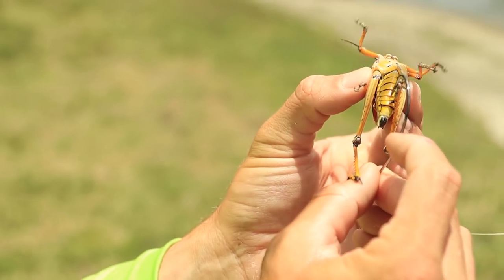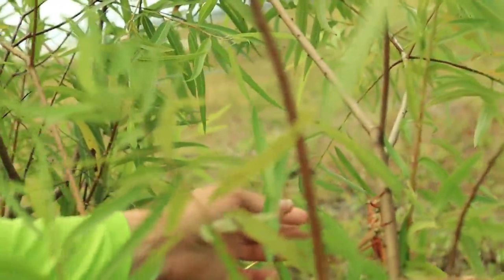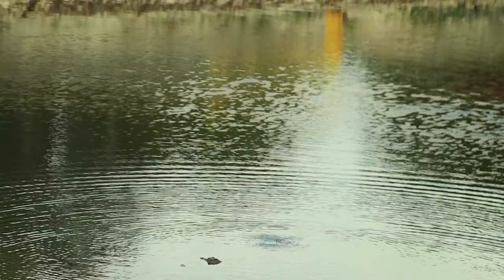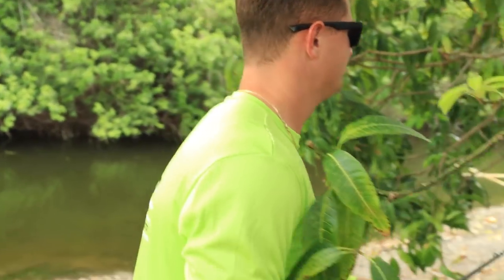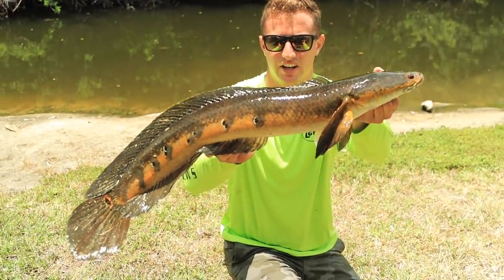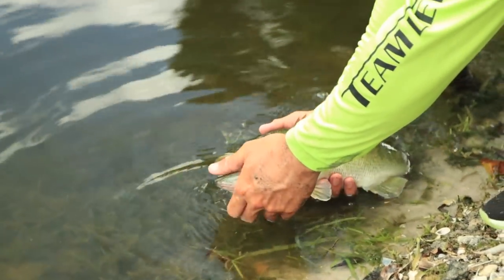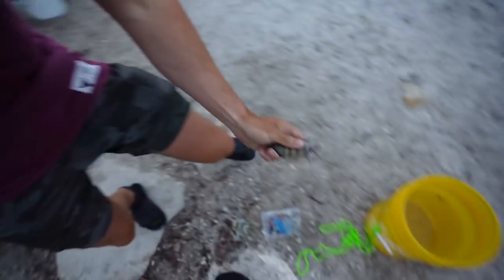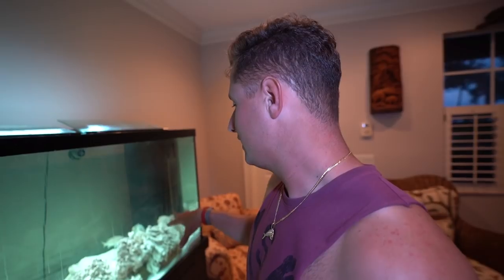Finding TOXIC Grasshoppers For LIVEBAIT Fishing Challenge!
In this episode of Ryan Iz Fishing, we catch are own live bait on a scenic Florida Nature trail! We came across hundreds of Toxic Lubber Grasshoppers, Which we used to target Bullseye Snakeheads and Largemouth Bass! Do you like these find your own live bait videos? Would you ever fish with live grasshoppers as bait? I am so grateful for all of the support!